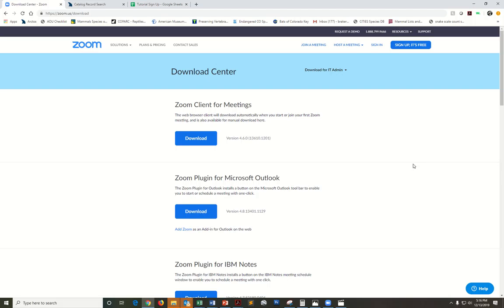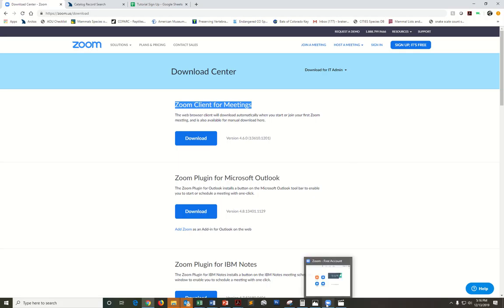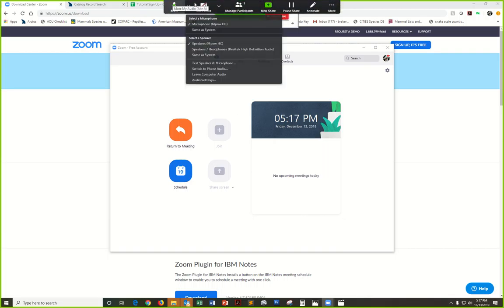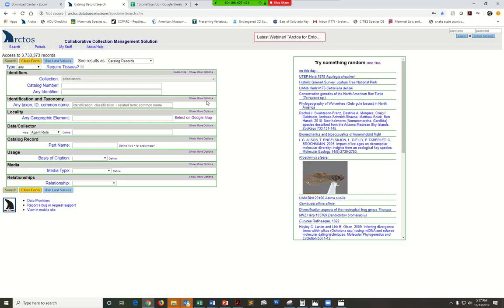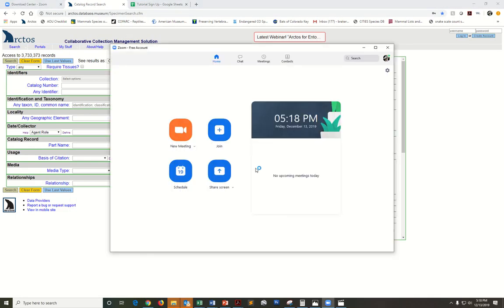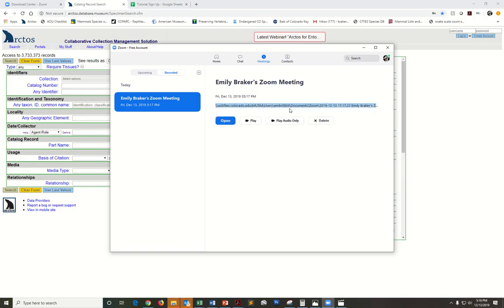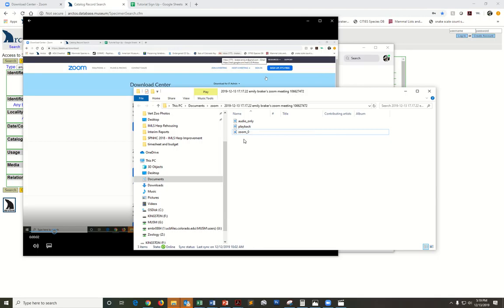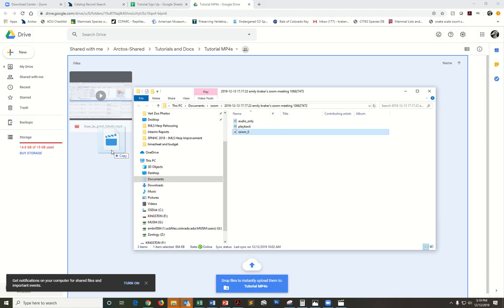How to Record an Arctos Tutorial in Zoom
Step-by-Step Instructions for sharing your screen and recording using Google Zoom.

Presenter: Emily Braker